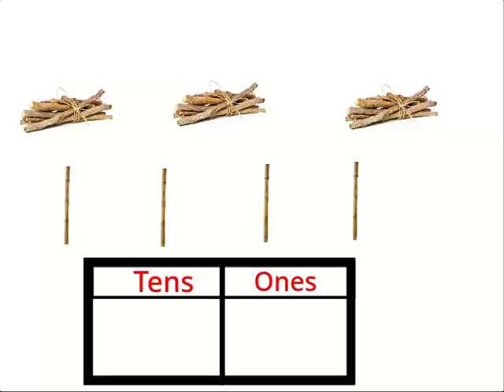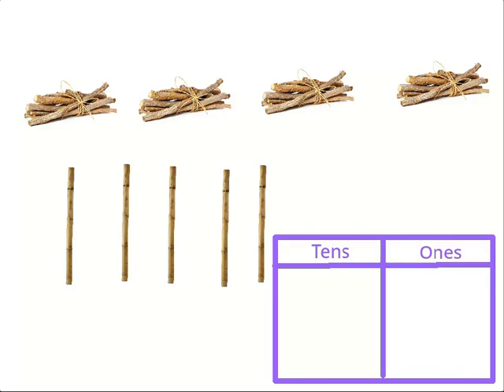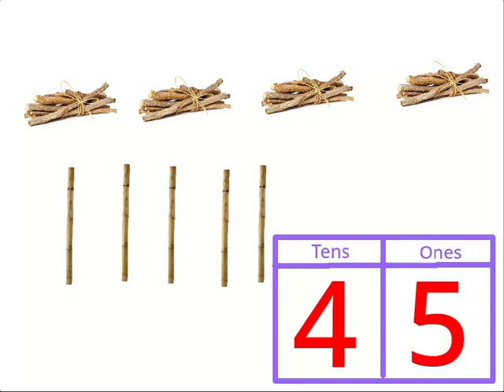CBSE | Math | Class One | Chapter 11 | Count and Write Activity | Learn Concepts | LearnAura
The LearnAura YouTube channel is dedicated to helping viewers master the skill of counting numbers. Counting is a fundamental mathematical concept that forms the basis for understanding quantity and numerical relationships. This channel aims to provide engaging and educational content to support individuals of all ages in developing their counting abilities.

Through a series of informative videos, tutorials, and interactive exercises, LearnAura introduces viewers to the world of numbers and guides them through the process of counting. The channel covers a wide range of topics related to counting, including basic counting principles, number recognition, number sequences, skip counting, and more.